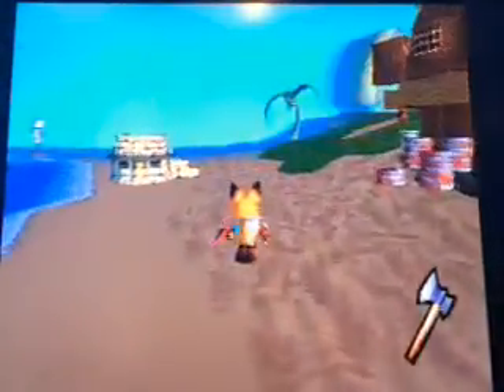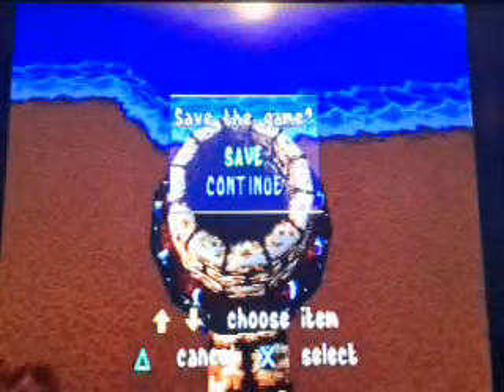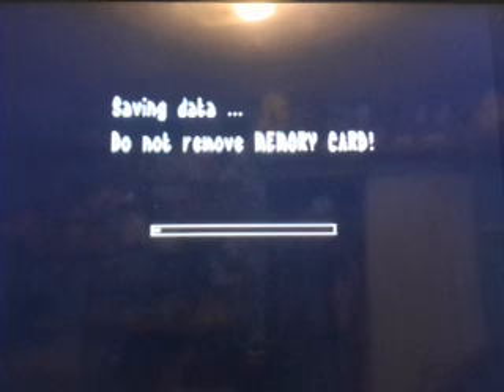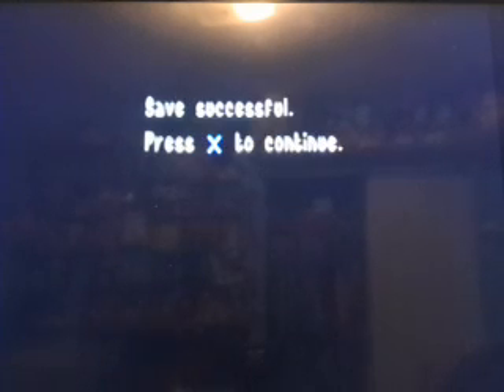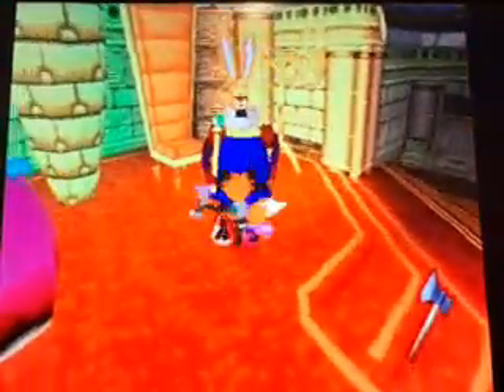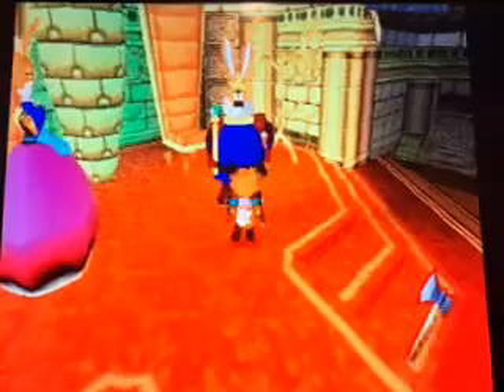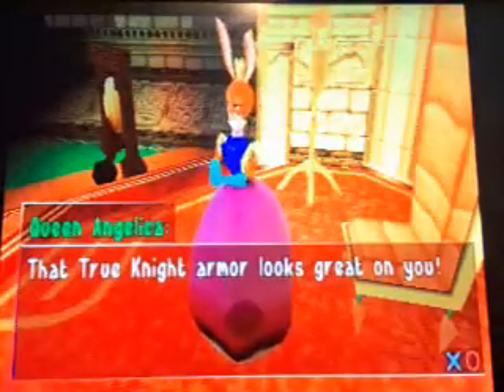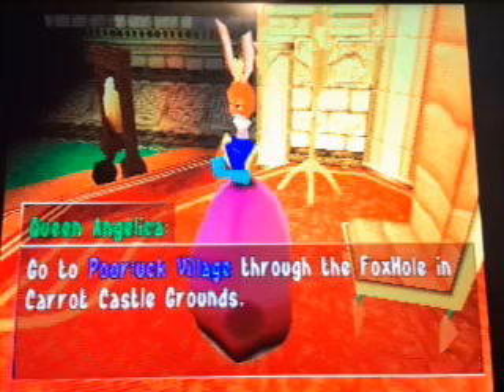Back to Carrot Castle - Kingsley's Adventure